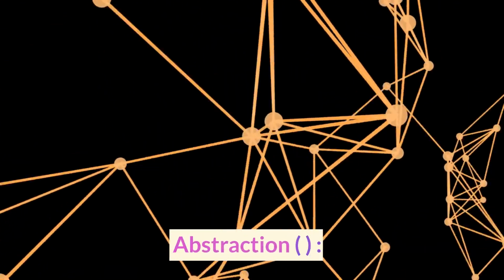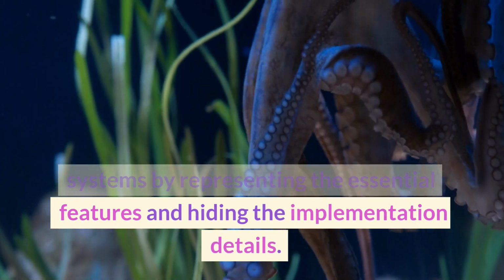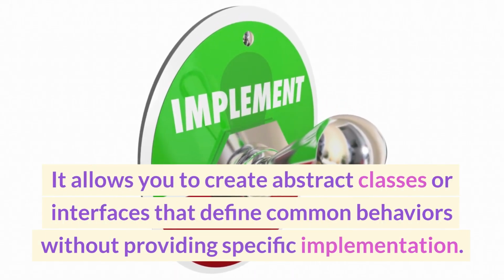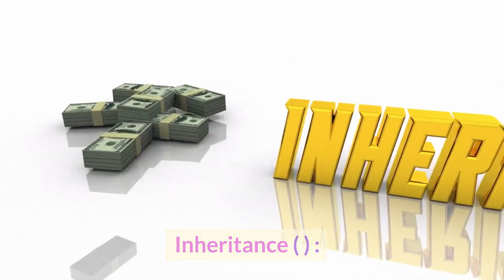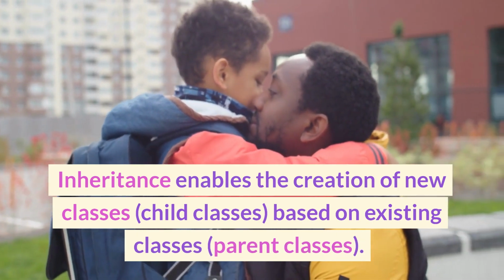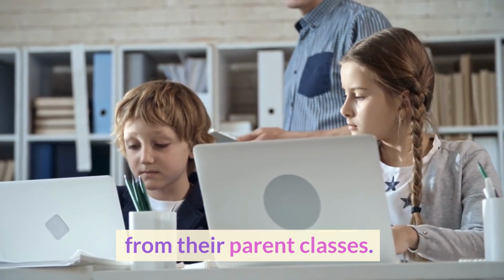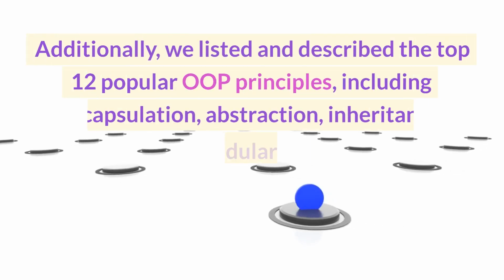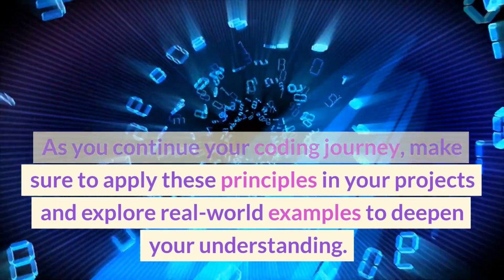Coding and Programming Crash Course: Object-Oriented Programming (OOP)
Introduction:

Object-Oriented Programming (OOP) is a powerful programming paradigm that allows you to organize your code into objects, which are instances of classes. It provides a structured approach to software development by emphasizing modularity, reusability, and encapsulation. In this crash course, we will explore the concepts and principles of OOP and how they are applied in various programming languages.

Interesting Stories or Examples:

1. The Blueprint of a House:
Imagine you want to build a house. Before construction begins, an architect creates a blueprint that outlines the structure, design, and functionality of the house. The blueprint serves as a template for building multiple houses with similar characteristics. In the same way, a class in OOP acts as a blueprint for creating objects with predefined properties and behaviors.

2. The Animal Kingdom:
Consider the animal kingdom, where animals can be classified into different species based on their characteristics. Each species shares common attributes and behaviors. For example, all mammals have properties like fur and the ability to nurse their young. In OOP, you can create a class called "Mammal" that defines these common attributes and behaviors. Instances of this class, such as "Dog" or "Cat," inherit these characteristics and can have their unique properties as well.

Top 12 Popular OOP Principles:

1. Encapsulation ( ) :
Encapsulation is the principle of hiding the internal details of an object and exposing only the necessary information. It promotes data integrity and prevents direct access to internal data from outside the object.

2. Abstraction ( ) :
Abstraction focuses on simplifying complex systems by representing the essential features and hiding the implementation details. It allows you to create abstract classes or interfaces that define common behaviors without providing specific implementation.

3. Inheritance ( ) :
Inheritance enables the creation of new classes (child classes) based on existing classes (parent classes). It promotes code reuse and allows child classes to inherit properties and behaviors from their parent classes.

4. Polymorphism ( ) :
Polymorphism refers to the ability of an object to take on many forms. It allows objects of different classes to be treated as objects of a common superclass, providing flexibility and extensibility in code design.

5. Modularity ( ) :
Modularity promotes the decomposition of a complex system into smaller, manageable modules. Each module represents a distinct functionality or a specific object, enhancing code organization and maintainability.

6. Encapsulation ( ) :
Encapsulation is the principle of bundling data and related behaviors together into a single unit called an object. It allows for better code organization, data protection, and code reuse.

7. Cohesion ( ) :
Cohesion measures the degree to which the elements within a module or class are related and work together to achieve a common purpose. High cohesion indicates a well-structured class with focused responsibilities.

8. Loose Coupling ( ) :
Loose coupling refers to designing classes or modules in a way that minimizes dependencies between them. It allows for better code maintainability and flexibility by reducing the impact of changes in one module on other modules.

9. Dependency Injection ( ) :
Dependency injection is a design pattern that enables the decoupling of components by injecting their dependencies rather than hard-coding them. It promotes modularity, testability, and flexibility in code.

10. Single Responsibility Principle ( ) :
The Single Responsibility Principle (SRP) states that a class should have only one reason to change. It promotes code modularity and maintainability by ensuring that each class has a single, well-defined responsibility.

11. Open-Closed Principle ( ) :
The Open-Closed Principle (OCP) states that software entities (classes, modules, functions) should be open for extension but closed for modification. It encourages the use of abstraction and inheritance to extend functionality without modifying existing code.

12. Liskov Substitution Principle ( ) :
The Liskov Substitution Principle (LSP) states that objects of a superclass should be replaceable with objects of its subclasses without affecting the correctness of the program. It ensures that subclasses adhere to the contract established by their superclass.
*** Start planning your next global adventure with ease and convenience
It is a great choice to plan your next trip! You can find and book flights, hotels, cars, and local attractions all in one place, and their price match guarantee ensures you're getting the best deal.